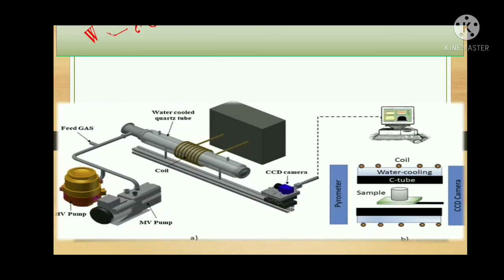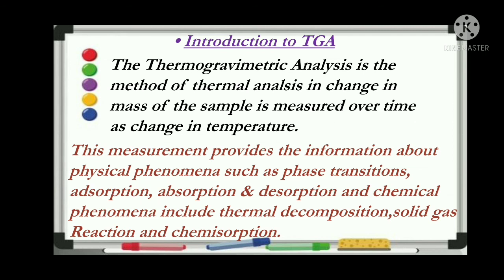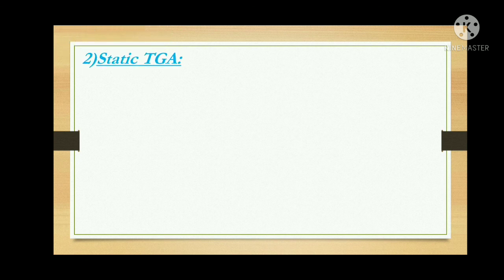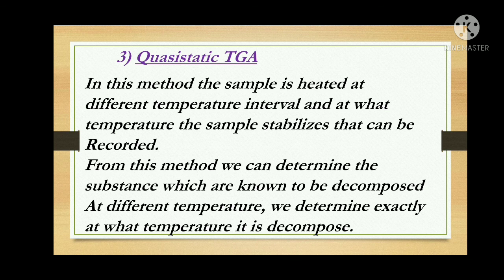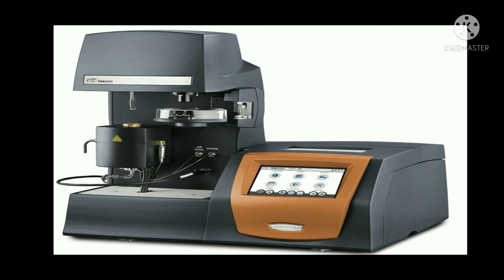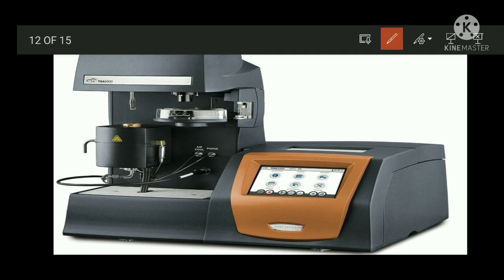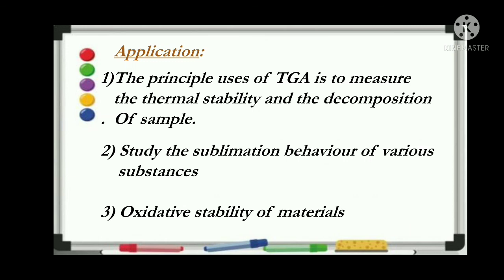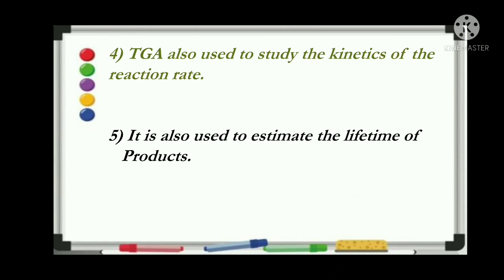Thermogravimetric Analysis (TGA)/Thermal Analysis/Characterization of solids.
This is method of analysing the solid materials.
We using Thermal Analysis in that we have three techniques
1)TGA
2)DTA
3)DSC
 In this video we covered TGA i.e Thermogravimetric Analysis.